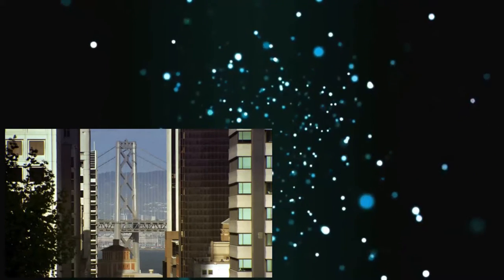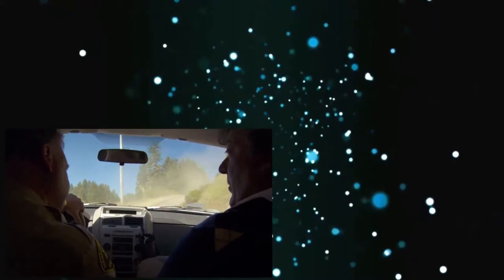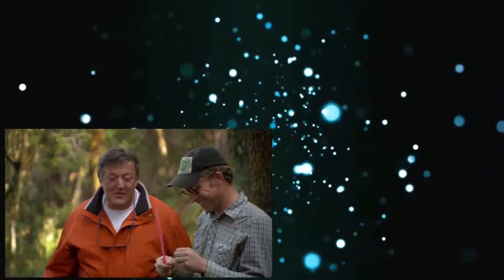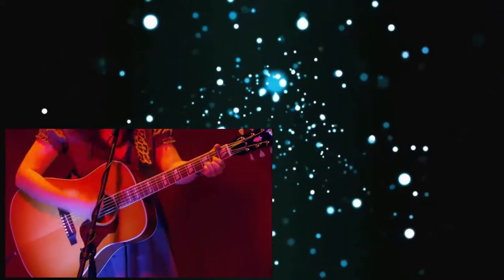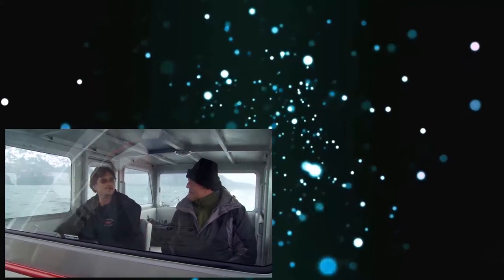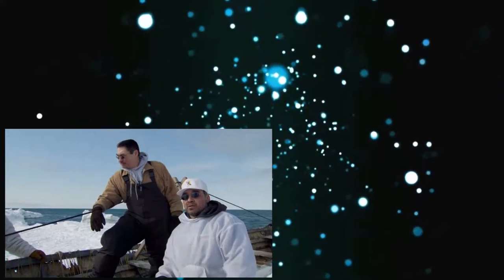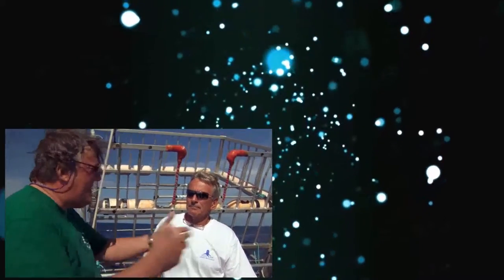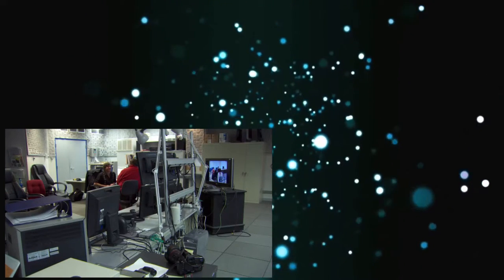Stephen Fry In America 6of6 Pacific